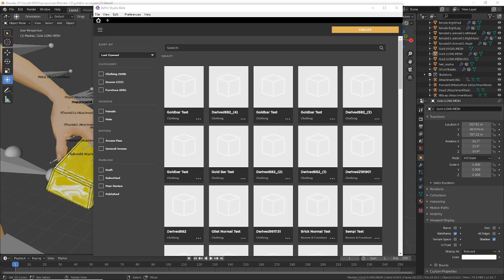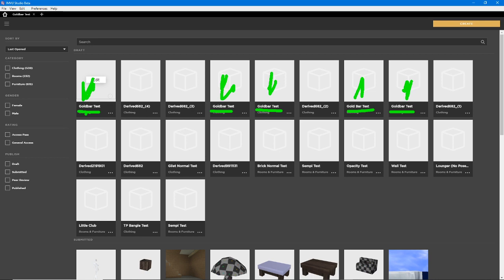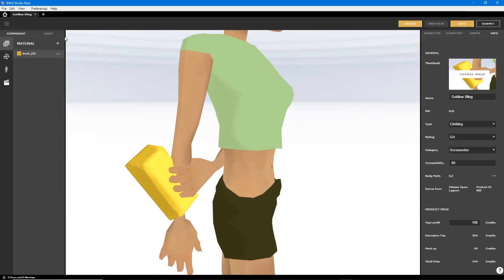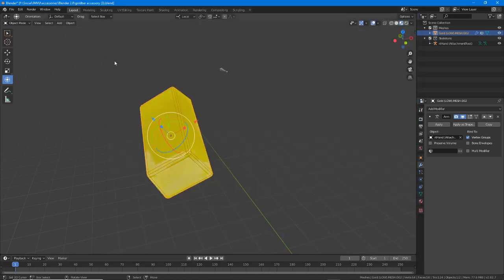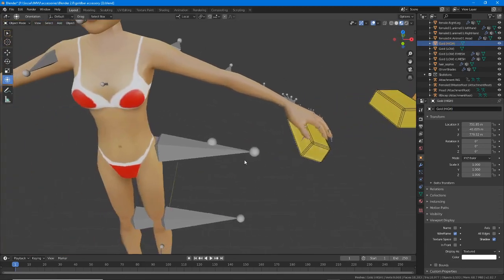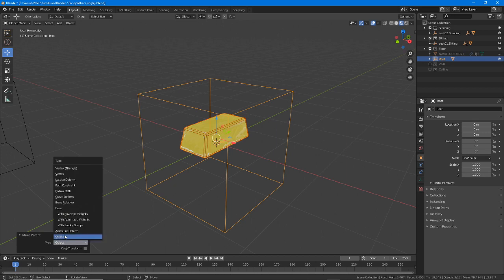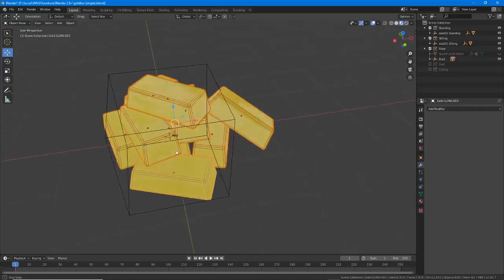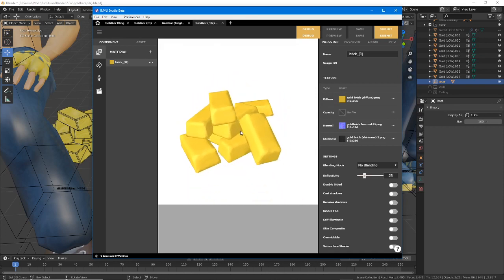IMVU Creatoring Hangout - Studio Beta Gold Bar Furniture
Taking a look at IMVU Studio Beta, the new Creator tool, and specifically at Normal and Shininess maps, an overview of how to make them, and what can be done with them.